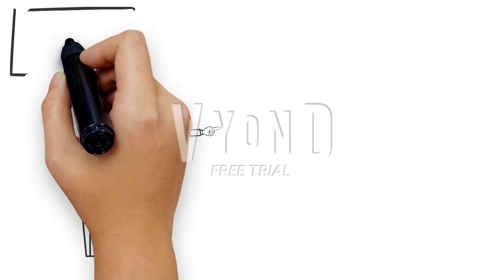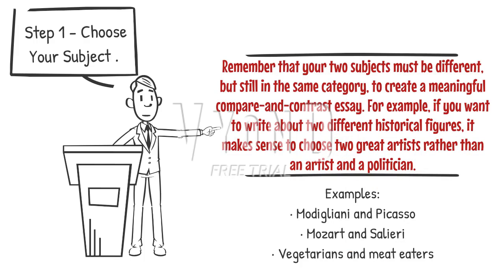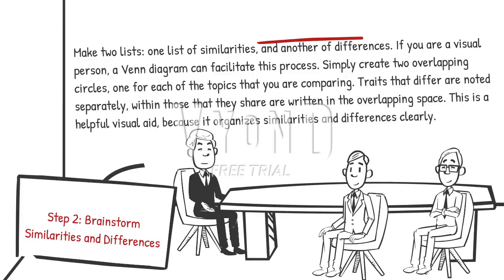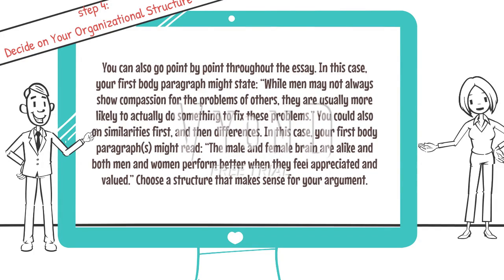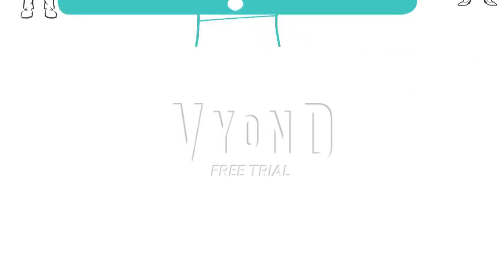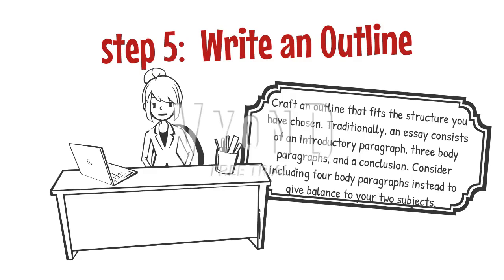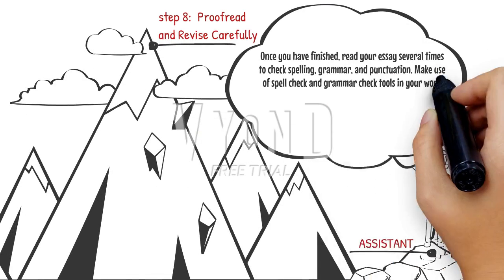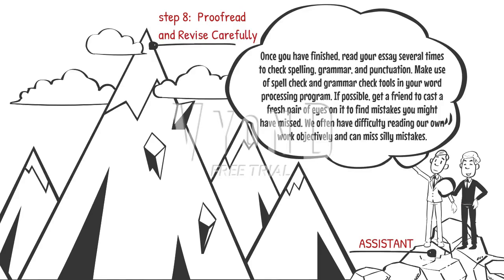How to write a comparison and contrast essay?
You are going to find useful information that can be applied at the moment to write a comparison and contrast essay.